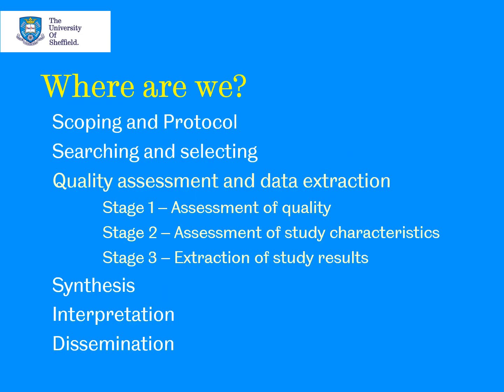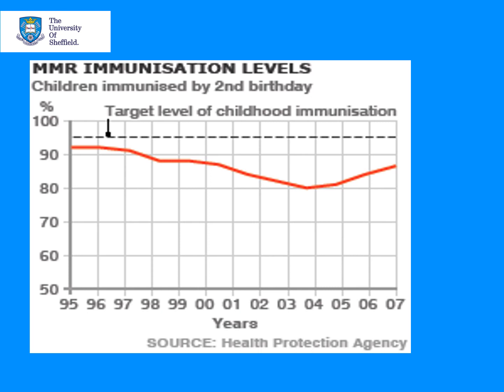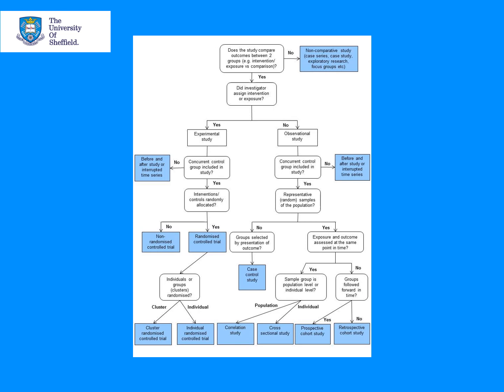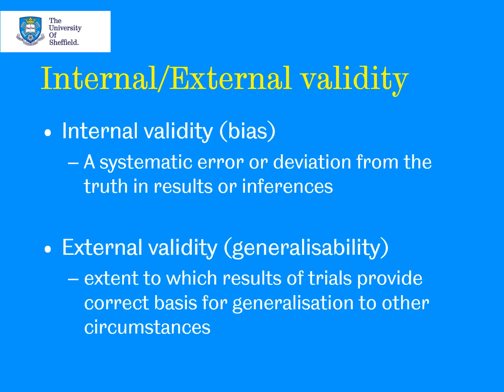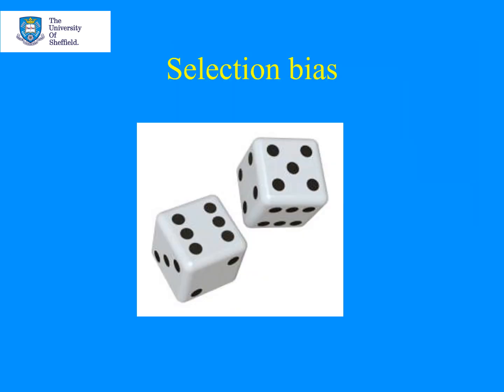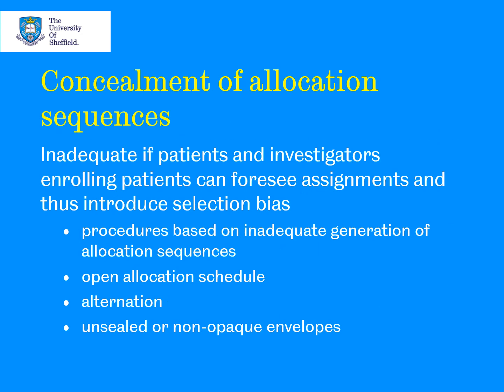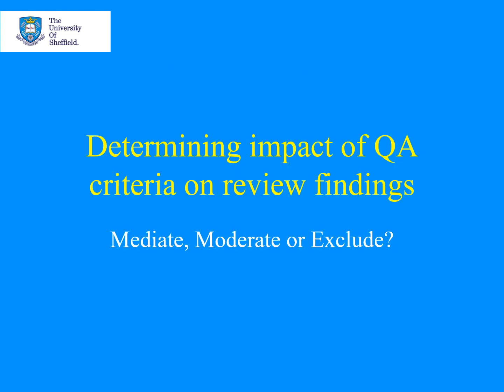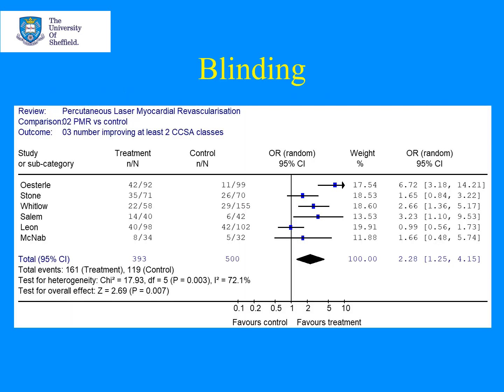Quality Assessment March 2020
Introduction to Quality Assessment (MPH Systematic Reviews Course)